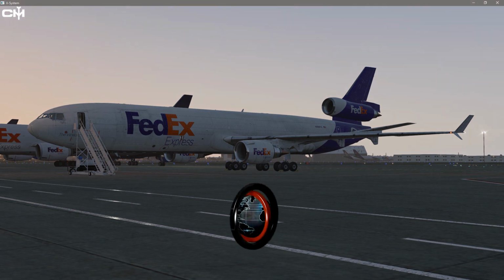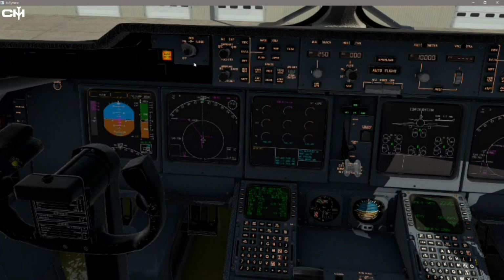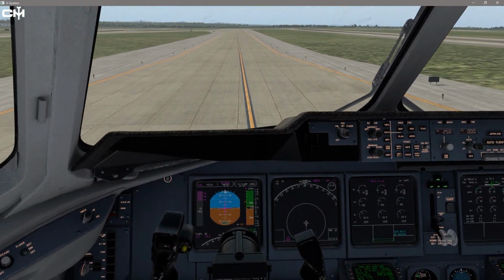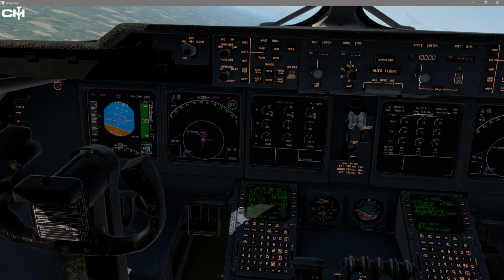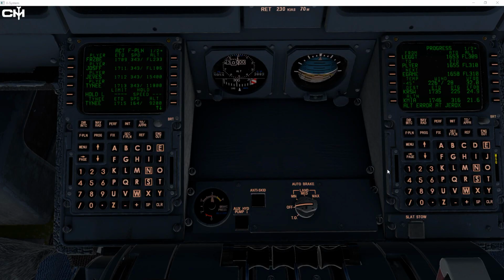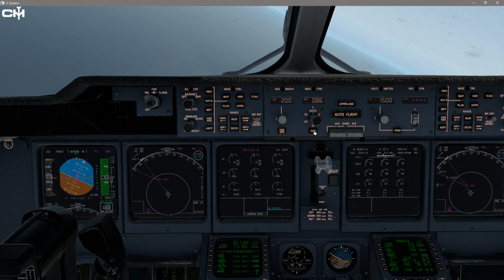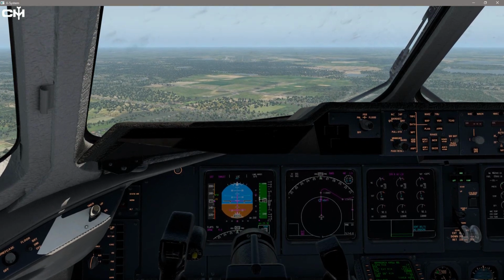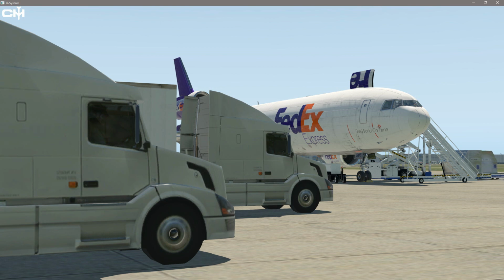X-Plane 11 | Rotate MD-11 | Hurricane Ian Relief | FedEx Cargo Ops | KMEM to KRSW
00:00 THE STUFF THAT MATTERS
00:56 INTRO
03:23 FLIGHT PLAN AND A MESSAGE
06:46 PUSH AND START
11:03 TAXI
13:42 TAKEOFF
24:38 DESCENT PREPARATION
29:19 APPROACH BRIEFING AND APPROACH
38:28 LANDING
41:13 SHUTDOWN

My System:
Gigabyte Z390 Aorous Elite Motherboard
i7 8700K
64GB DDR4 RAM
RTX 2070 Super Graphics Card
2X M.2 Samsung 1TB SSD Drives
1X SATA 1TB SSD Drive
1X SATA 500GB SSD Drive